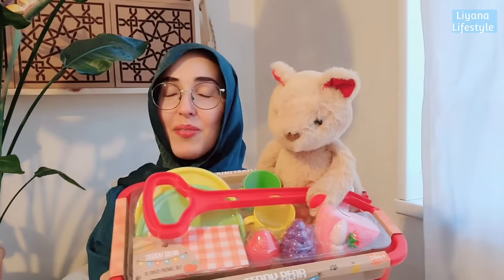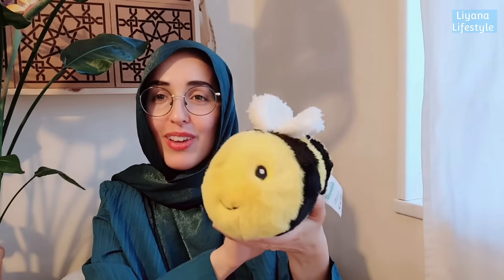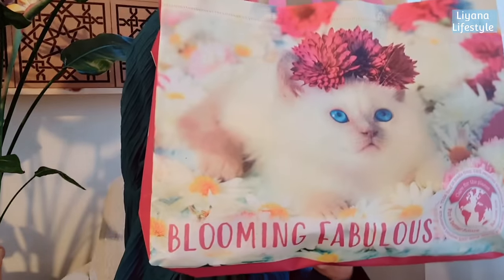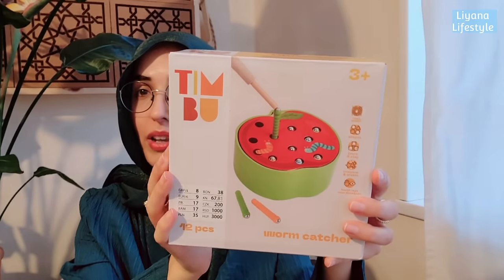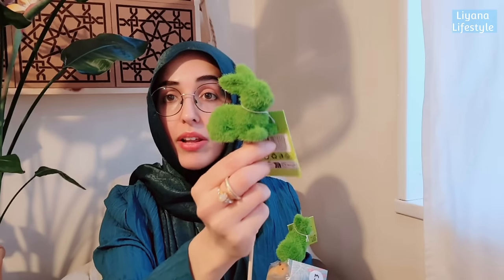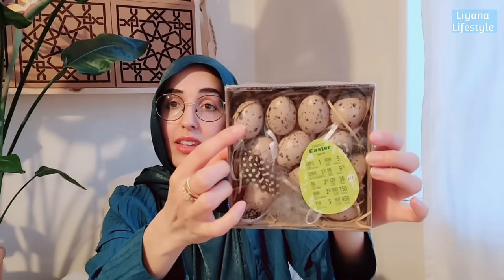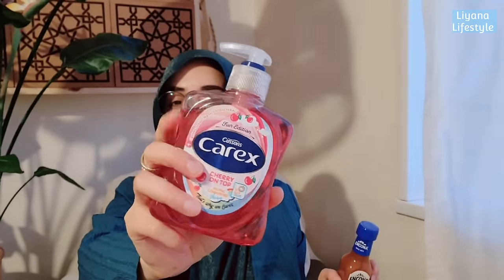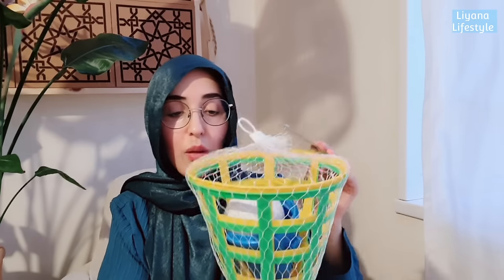😍 HUGE NEW IN & SALE HAUL ✨️Shopping Vlog 🤩 Poundland, Home Bargains, B&M, Aldi, The Works & more 🥰